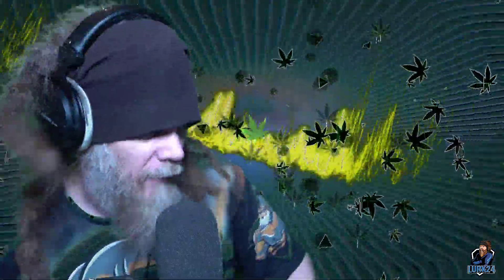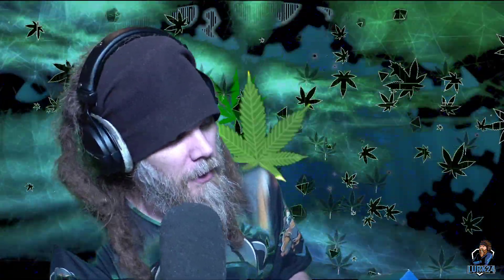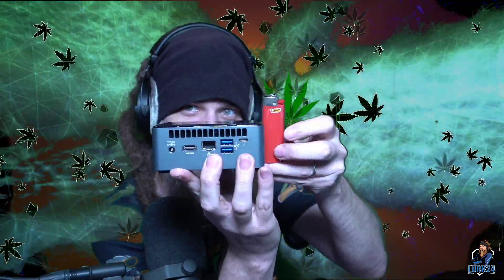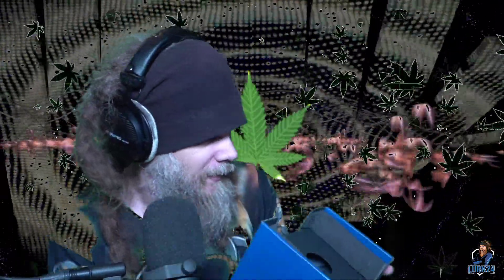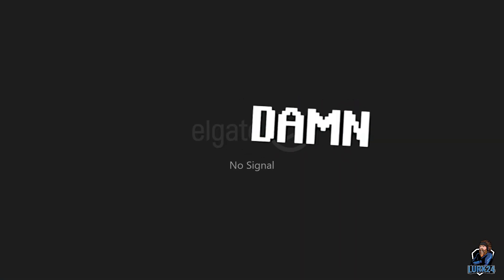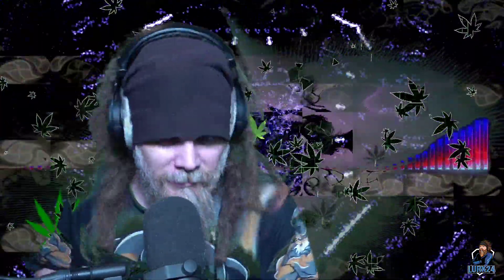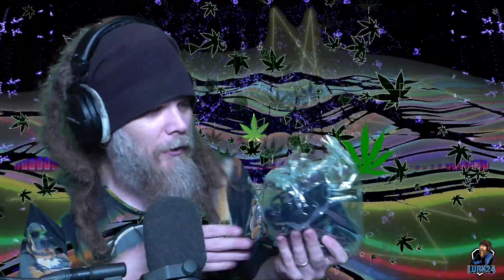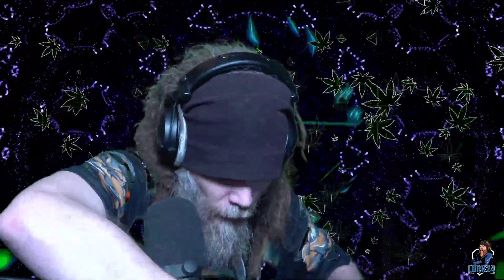Unboxing: Intel NUC 10 Performance Kit – Intel Core i7 Processor (Tall Chassis) - NUC10i7FNH1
10th Generation Intel Core i7-10710U (NUC10i7FNH1) with Intel UHD Graphics 300 MHz – 1 15 GHz

🤩 Socials
Gear used:

Gaming PC
* Core i7-9700K
* Geforce RTX 2080 Super

Upgrades:
Samsung 970 Evo Plus 2TB
Elgato 4K60PRO MK.2 (cam)
Elgato HD60PRO (game)
Elgato Stream Deck XL
Corsair K68 RGB Mech
UPS / Battery Backup

Mic:
Shure SM7B
GoXLR Mixer
Mogami Gold
Rode PSA1

Cam:
Sony FDR-AX700 (main cam)
Logitech C922 (reality cam)
GoPro Hero 8 (mobile cam)